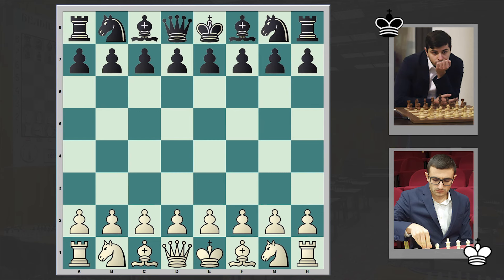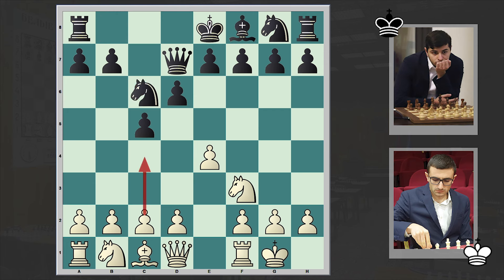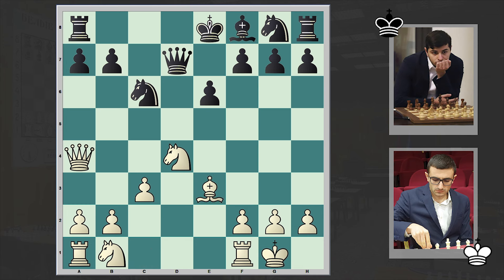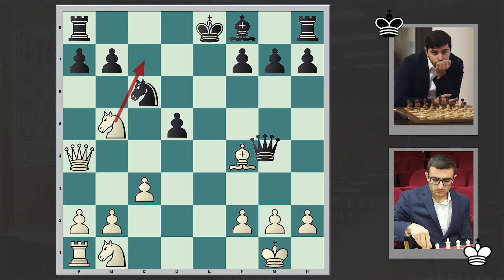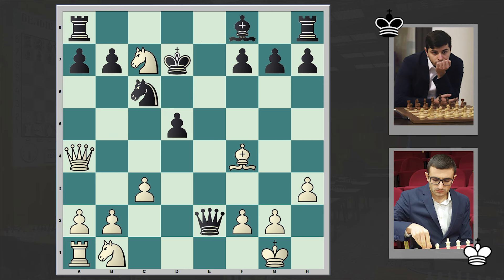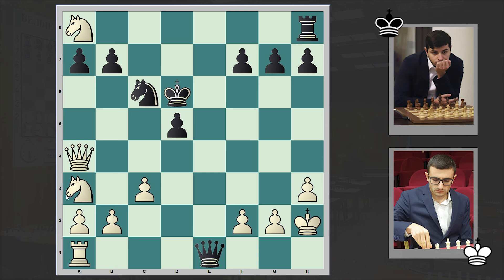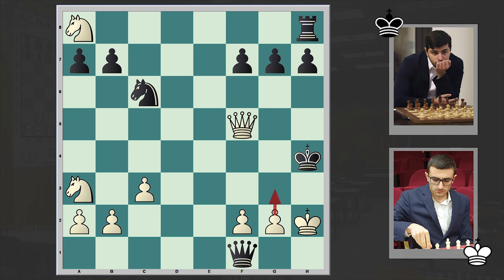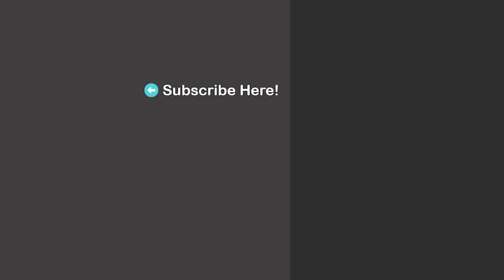King Hunt At 2024 Armenian Championship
Armenian GM Manuel Petrosyan unleashes a King hunt against IM Davtyan at Armenian Championship!
Manuel Petrosyan vs Artur Davtyan
Armenian Championship 2024, rd 4
1. e4 c5 2. Nf3 d6 3. Bb5+ Bd7 4. Bxd7+ Qxd7 5. O-O Nc6 6. c3 d5 7. exd5 Qxd5 8. d4 e6 9. Qa4 cxd4 10. Nxd4 Qd7 11. Be3 Nge7 12. Nb5 Nd5 13. Rd1 Qc8 14. Rxd5 exd5 15. Bf4 Qg4 16. h3 Qe2 17. Nc7+ Kd7 18. Nxa8 Qe1+ 19. Kh2 Bd6 20. Bxd6 Kxd6 21. Na3 Qxa1 22. Qf4+ Ke7 23. Qc7+ Kf6 24. Qd6+ Kg5 25. h4+ Kxh4 26. Qxd5 Qf1 27. Qf5
1-0